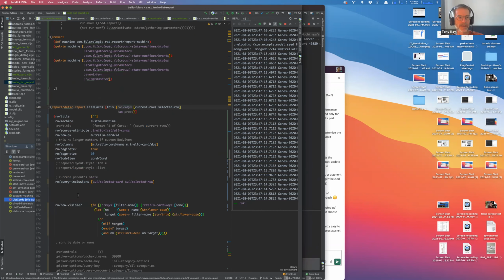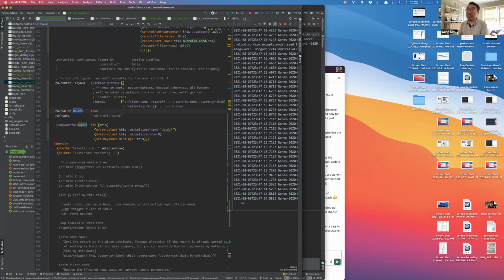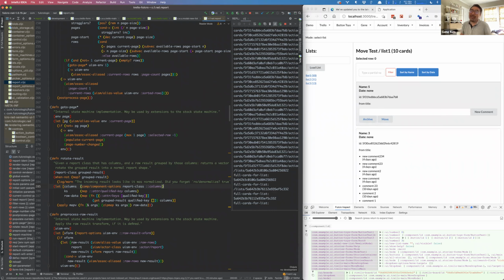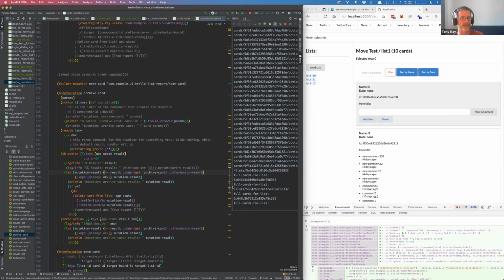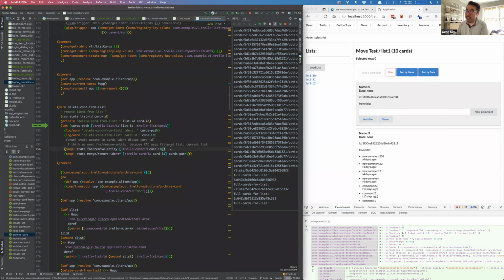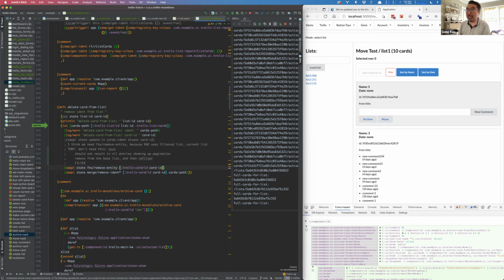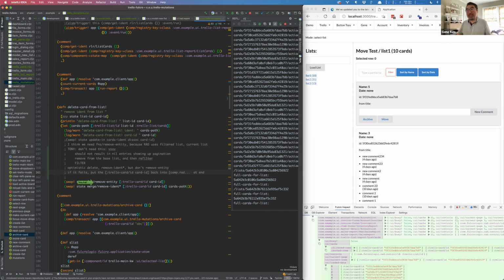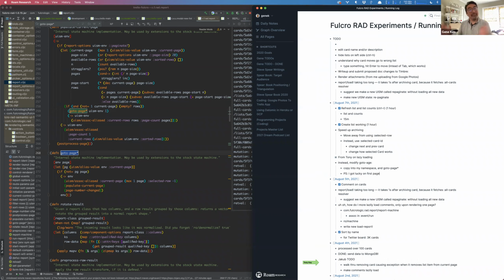Fulcro Coaching, Q&A, Session 4, Aug 9, 2021 (with Tony Kay): got UI State Machines working!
- I resisted for weeks Tony's suggest to use UI State Machines, because, you know, scary!

Apparently, it was easy to do, as I relate to Tony in the beginning of this video.  My recollection is that it involved some digging to figure out how to reach into the UISM state, but over the next two years, I've done lots of modifications to UISMs.  I've used them to:

- defer loading of data from source (to speed up render of first frame)
- incrementally load data from source (to speed up render of first page)
- defer load comments for each card element
- lots more stuff... I'll find out more...

- [01:22] looking at state machine definition: I wrote a "my-load-report!" and my own :event/run handler
- [04:00] I use Microsoft Edge (this is 2021, pre-ChatGPT), and eesh, seeing their front page is so awful when I start the app is so awful.
- [07:00] Tony suggests moving my actions to :event/goto-page, and do the df/load! there.  Tony also suggests copying all the defstatemachine into my own namespace, to make it easier to load it
- [09:54] Gene remark: "overriding one event handler was marvelous and exhilerating to see how easy it was"
- [10:00] next problem: "archive card operation takes 1 second, and it drives me crazy; how do I do optimistic updates?"
- [11:30] Tony starts walking thru the mutation to do optimistic update; "the trick is storing it somewhere so you can put it back upon failure"; holy cow, store the whole vector, and put it back! (actually, bad idea, as you'll here later)
- [14:00] looking at fns/remove-ident* vs. merge/remove-ident*; remove-ident* is not necessary, and prevents undo
- [17:00] settling on what undo should do: just put the indent back in
- [18:44] we have a plan for optimistic delete
- [21:00] ah, something is wrong with the way my card-archive is working, because card-path is wrong
- [23:00] exploring whether archiving didn't introduce problem with pagination problem
- [25:00] thinking through new :goto-page
- [27:00] gene discusses how I processed over 1000 Trello cards using this app in support of researching new book (40 hours or more investment in!)